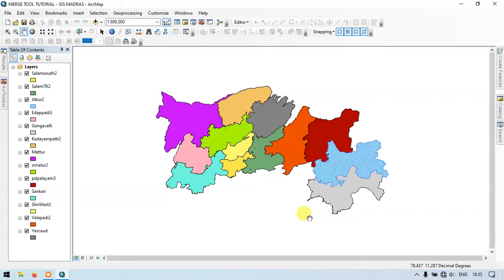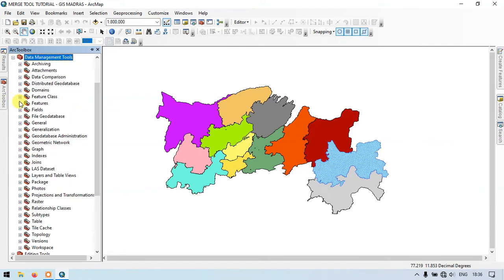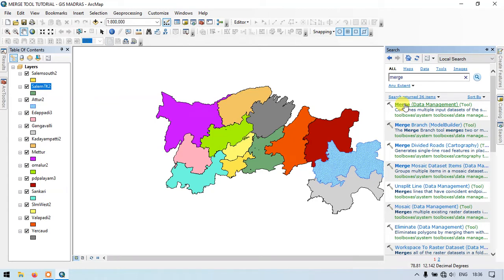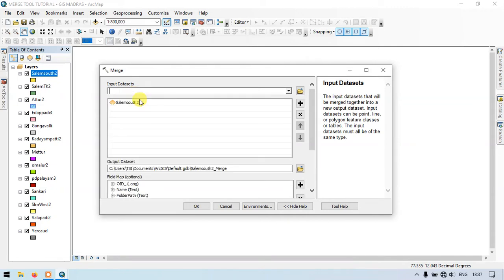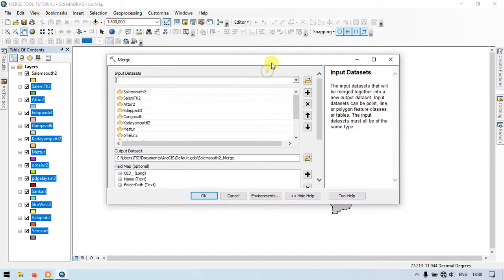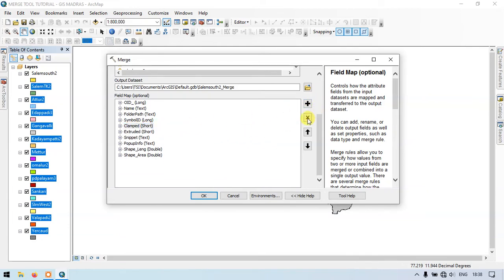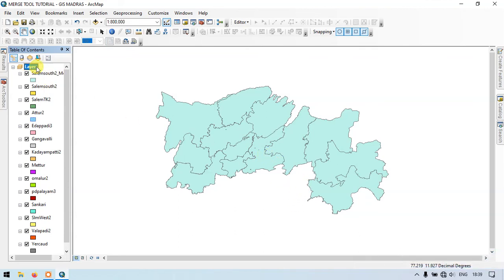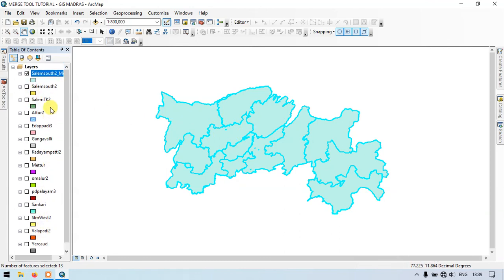Merge Multiple shapefile in ArcGIS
Best Method to merge different shapefiles in ArcGIS. This tutorial helps to merge multiple shapefiles into single layer or combine multiple layers to single layer.